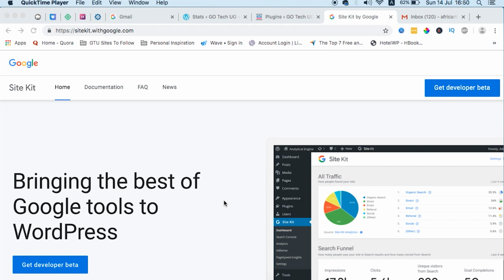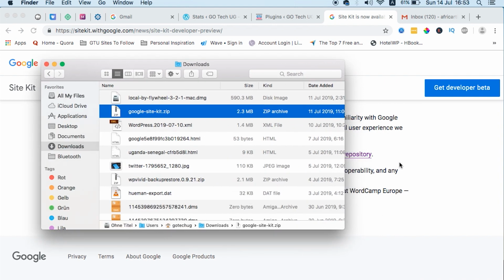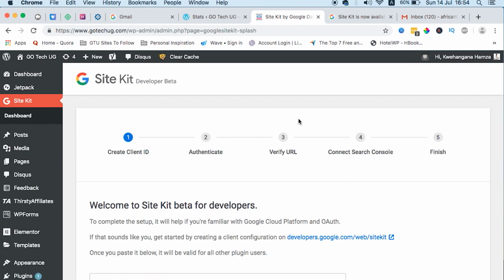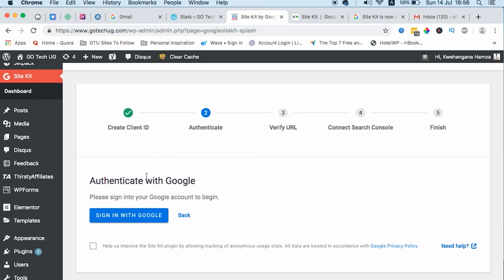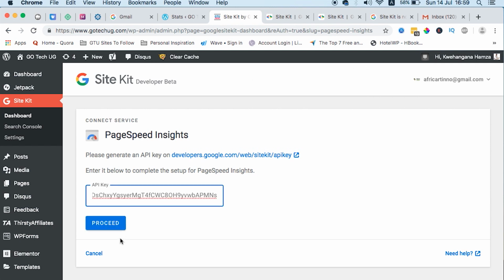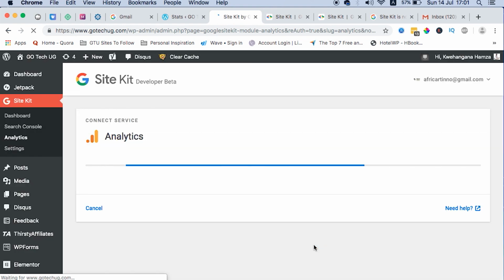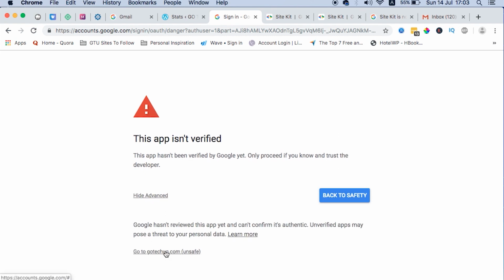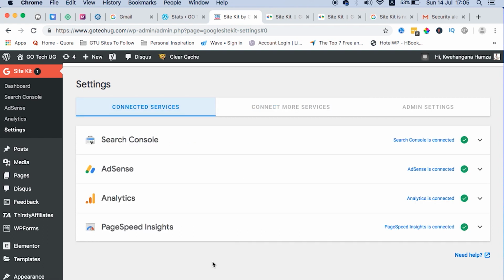Google Site Kit WordPress Plugin: How To Connect Adsense, Search Console, Page Speed and Analytics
In this tutorial, am going to show you how to download, install and connect  to Google tools like the Search Console, Analytics, Page Speed Insights and Adsense with just one plugin.

This simple and yet amazing Wordpress plugin developed by Google is called Site Kit and will be available for free to downing and install into your WordPress websites.

As of making this video, Site Kit plugin is still in beta and soon will be released and added to the WordPress plugin repository.

The beauty about it is that it saves you from installing a bunch of other plugins for Google services like Analytics, Adsense etc and with just one single plugin installed and configured, you’ll have all these at hand.

Checkout how you can connect your WordPress website to Google tools and services with Site Kit plugin by following this tutorial.

PS: Its important to note that you’re most likely to get errors when setting up this plugin and am pretty sure Google get to fix all those bugs.

Kwehangana Hamza
36869, Kampala